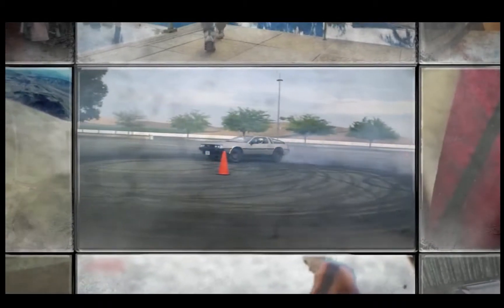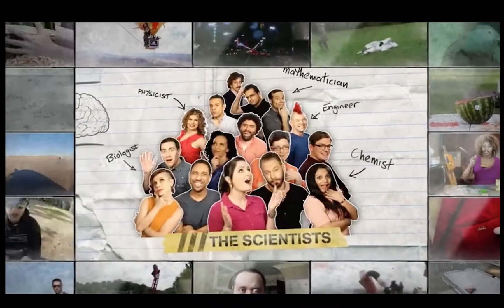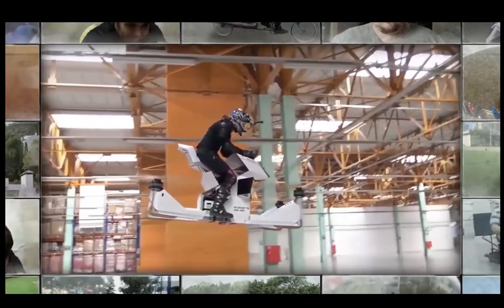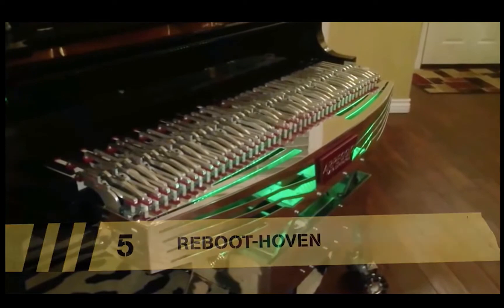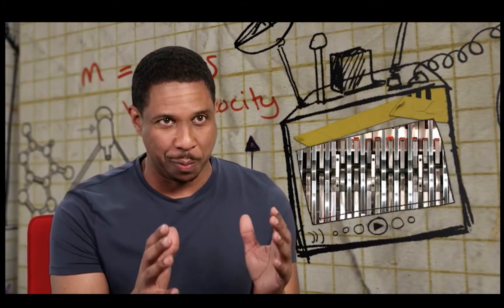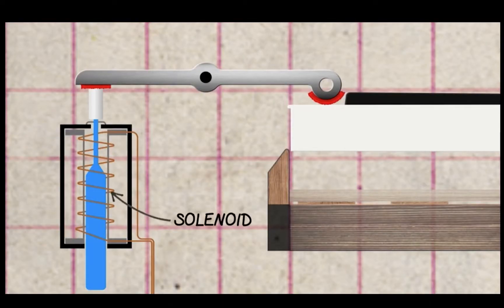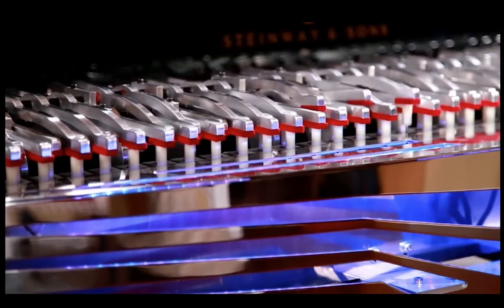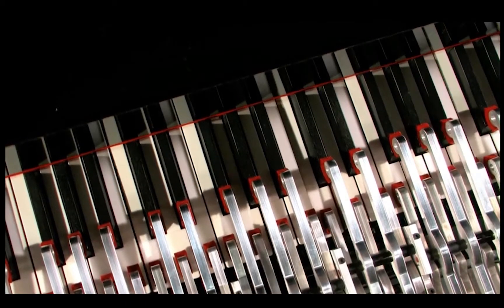Outrageous Acts of Science Season 8 Ep. 9 Piano Robot REBOOTERS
OutrageousActsOfScience Season 8 Episode 9 Aired August 16th, 2017 Arpeggio Piano SuperDroid makes top 5 new inventions! Musical Maestro!